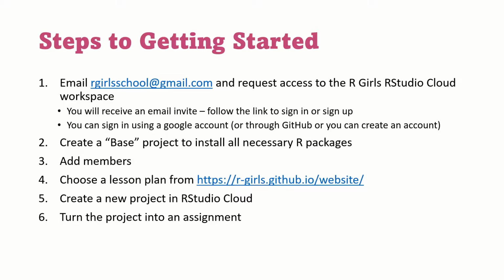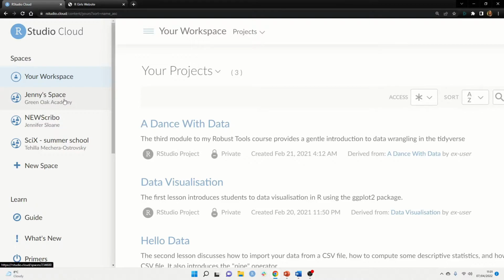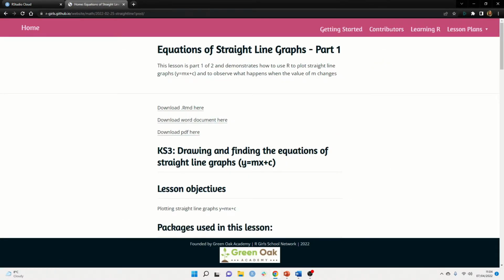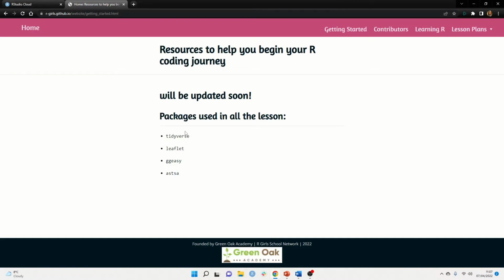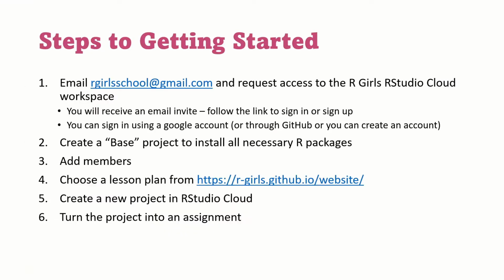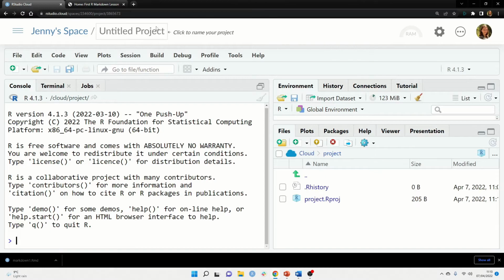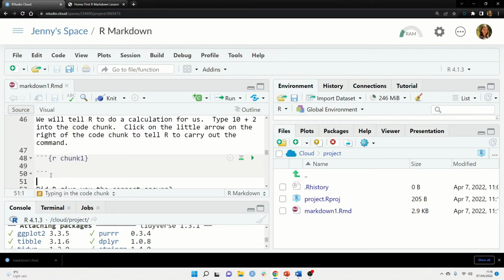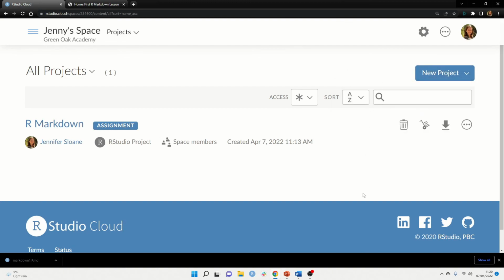R Girls: Getting Started with RStudio Cloud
In this video, I'll walk you through the steps to getting started with RStudio Cloud to help you on your journey to integrating R lessons within your classroom. I'll show you how to request access to the R Girls RStudio Cloud Workspace, how to set up a "Base" Project, how to add members to your workspace, how to choose lesson and turn it into a project on RStudio Cloud.

00:00-01:17 Intro
01:17-03:20 Overview
03:20-04:35 RStudio Cloud Login
04:35-12:46 Create Base Project
12:46-14:08 Adding Members
14:08-19:16  Choose Lesson Plan
19:16-21:02 Turn Project into Assignment
21:02-21:24 Thank You